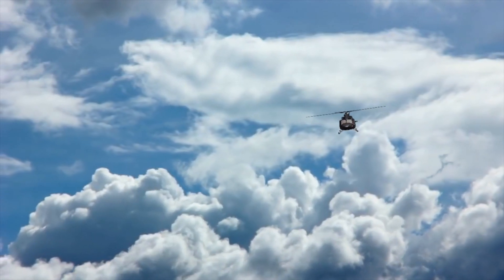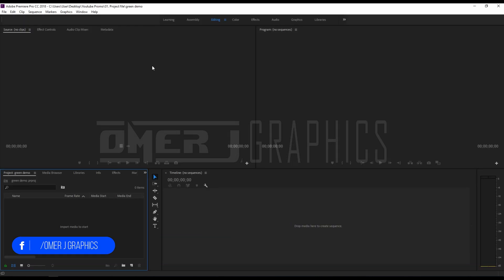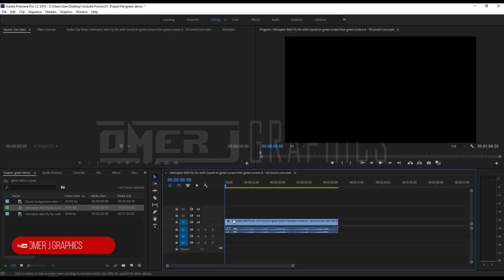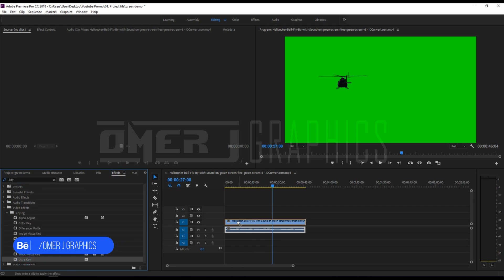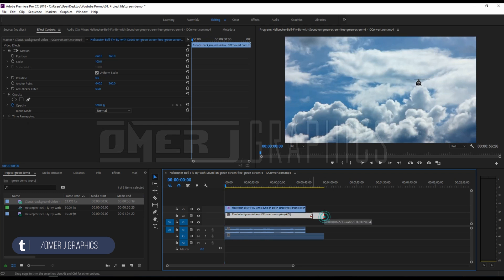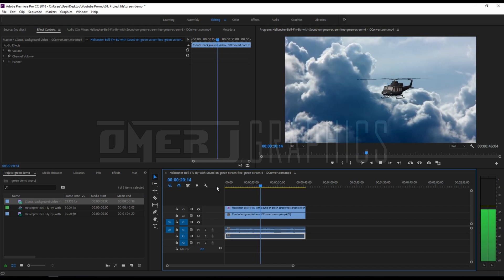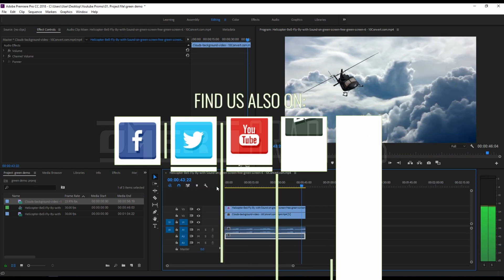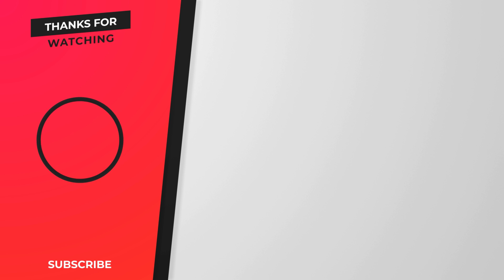How To Use Green Screens with Adobe Premiere Pro CC | Chroma Key Tutorial | OMER J GRAPHICS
A very quick tutorial on how to work with green screen on Adobe Premiere Pro CC.

How to edit green screen using adobe premiere pro.
Steps to create footage using "Ultra Key" option in adobe premiere pro:
1. First of all create a new project on adobe premiere pro.
2. Now import OMER J GRAPHICS green screen video in project library. Then add green screen footage to your sequence.
3. Go to the effect tab and find the Ultra Key effect. now drag and drop the Ultra Key effect onto your clip.
4. Go to the effects control tab Then
5. Select the eyedropper icon to select the green color on the your main display video frame.
6. Now use the setting choice to select however aggressive the result works.
7. Play with the numbers beneath Matte Generation till all the ‘noise’ is gone. sometimes your inexperienced screen scene isn’t good. therefore shadows and highlights won’t be ‘keyed out’ till you create changes with the Matte Generation.

So, I hope you have a great idea of how to use green screen footage in adobe premiere pro.

● Logo Animation,
● Typography Video,
● Motion Graphics,
● Audio Visualizer,
● Promo Video,
● Music Lyrics  Video,
● Logo Design,
● Typography Logo,
● Banner Design,

Regards,
THANK YOU FOR WATCHING,LIKE,COMMENT AND SHARE ( If you have any problem with the content on this channel then email me, it will be removed within 24 hours ) let us keep each other happy :)